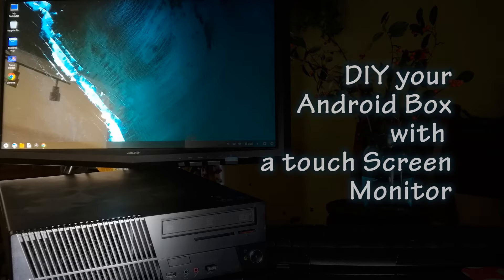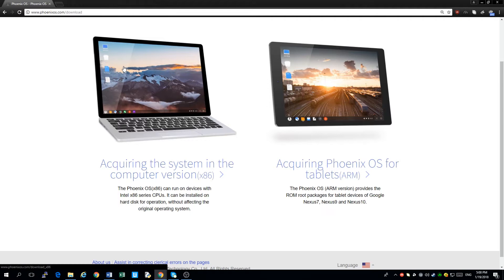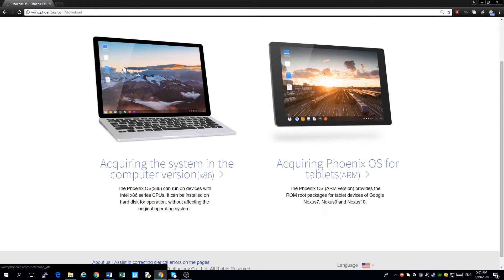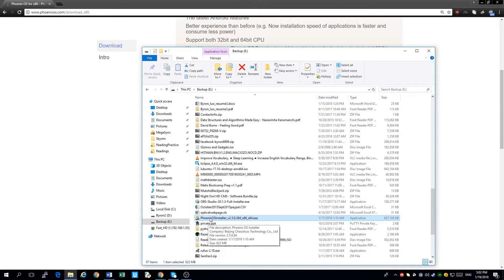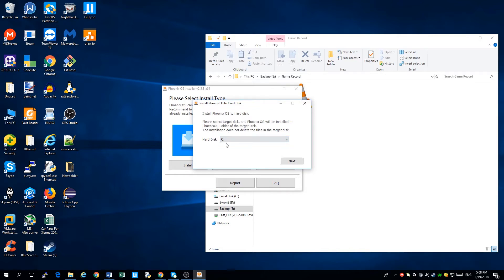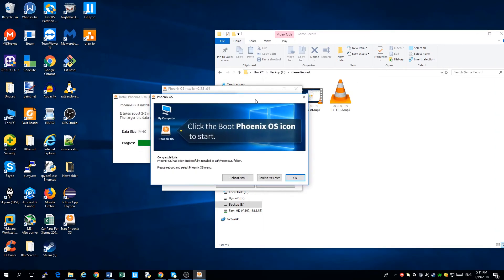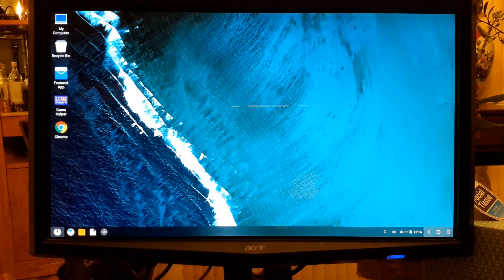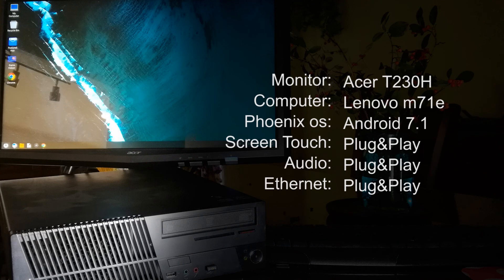Android Box with a Touchscreen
After I have done some researches on how to get my touchscreen monitor to work with my Raspberry Pi 3 running the Lineage OS, I have decided to use an old PC and install the Phoenix OS instead.  It is the easiest solution if you want the touchscreen to work.

In this tutorial, I am going to show you guys how to setup a DIY Android box with a touch screen working.

Computer Specs used in the tutorial:
Lenovo M71e with Intel HD Graphics 2000
Acer T230 Touchscreen